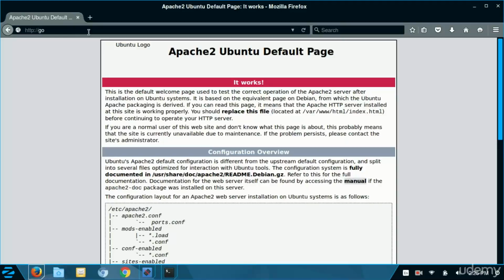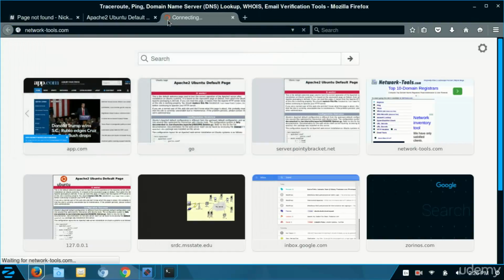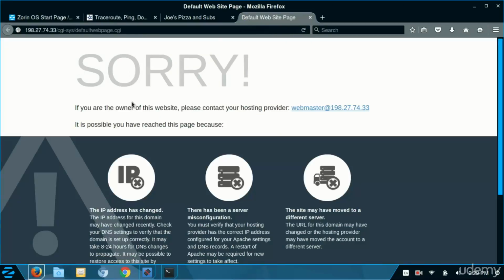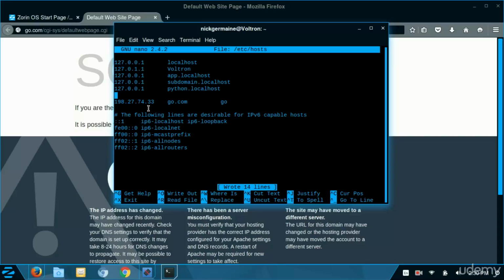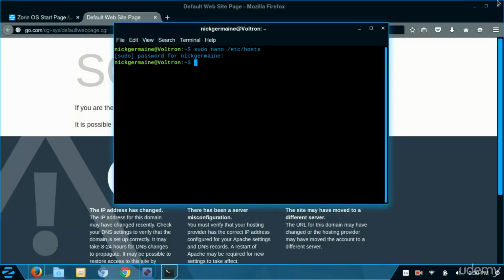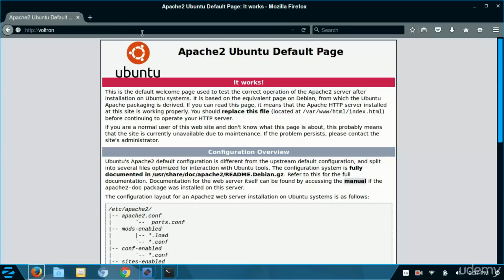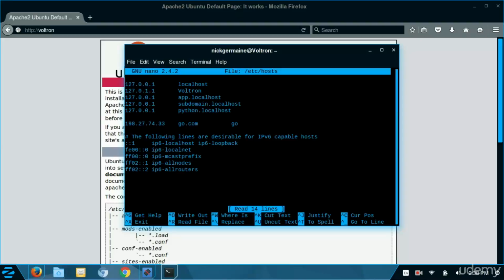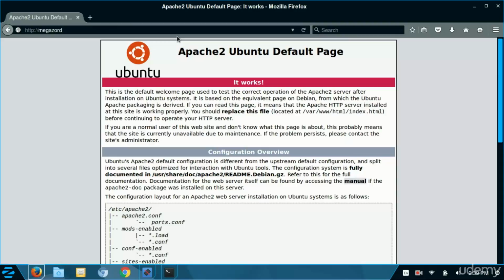(73) An in depth look at the Linux hosts file pt 2